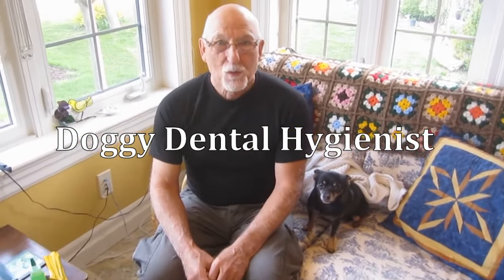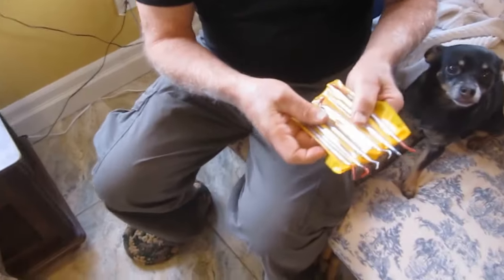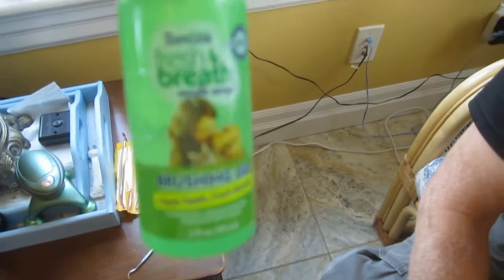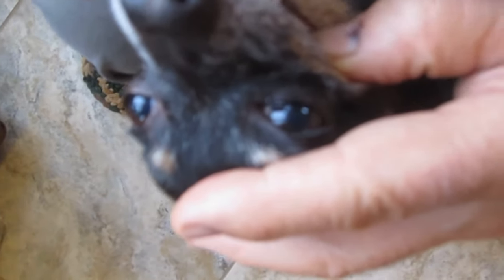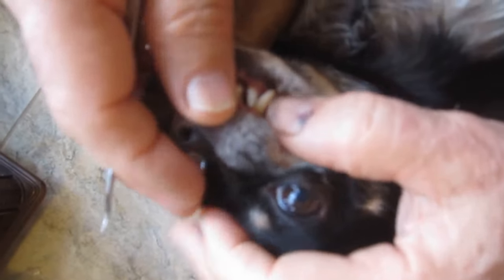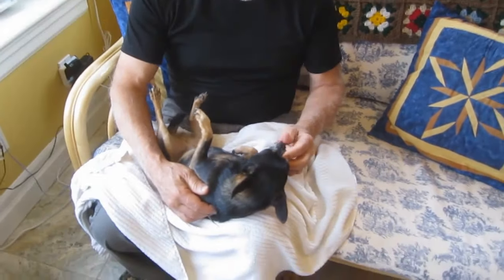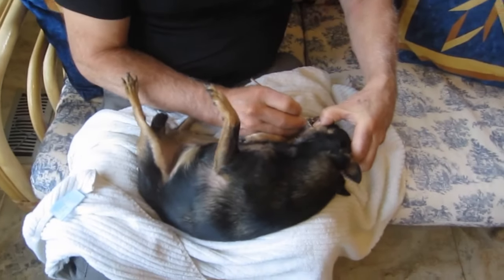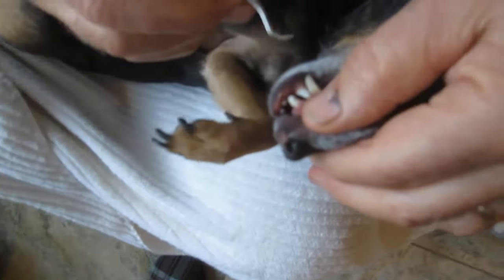Doggy Dental Hygienist DIY Plaque Removal for our Chihuahua's Teeth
Demo and Discussion on cleaning your dogs teeth.  I was born in the Chinese year of the Dog.  So the moral of this story is that you can teach an Old Dog new Tricks.

Maggie is over eight years old and has never had her teeth cleaned. They were pretty bad when we started.  In a little over a week and a half we have made a lot of progress.  Not all dogs will accept cleaning but they can learn to relax over time.  In the video Maggie did not like me talking and cleaning at the same time.  Maybe she sensed I was not good at multi-tasking by trying to do two things at once.

The dental tools are readily available at a low price.  I ordered mine on Amazon.ca The gel we use helps soften plaque, cleans and helps with bad breath.  You have to be patient and give the gel time to work but large plaque build up still needs to be cleaned mechanically..

Here is more information and links if you are interested
My Dental tools
Dental Tropiclean Gel usedl

Sample DIY Dog Plaque Scraping YouTube Videos
(Do YouTube searches for more)